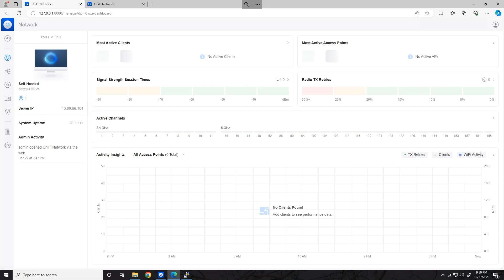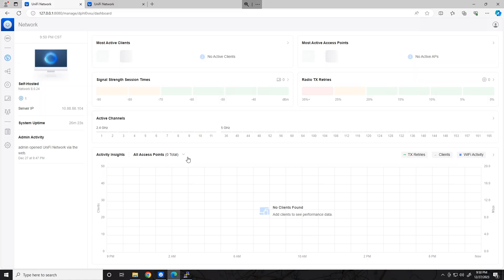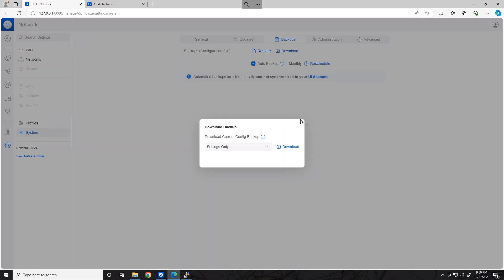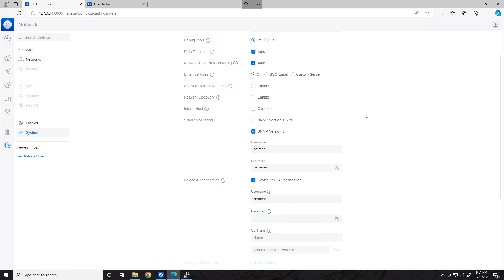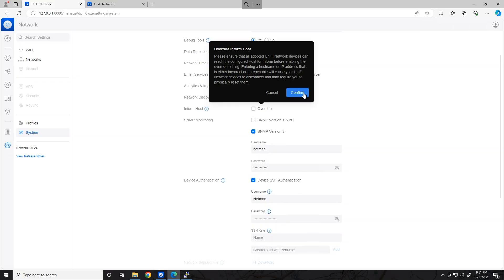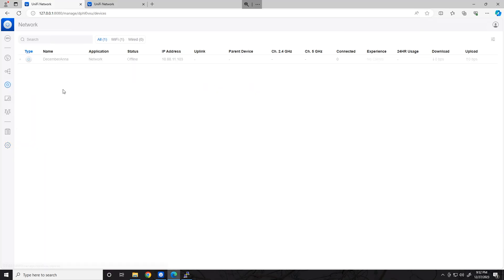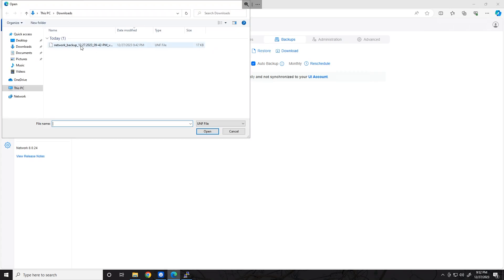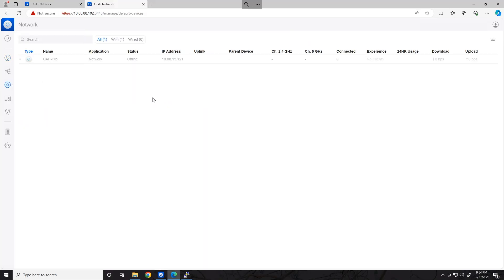Unifi Controller Migration - Backup & Restore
In this short video, I go over the main points on how to migrate a Unifi Controller using the Backup and restore method.  This method is used when migrating an entire controller installation and is especially useful if the controller has many "sites".  I personally don't use this method very often as most migrations I take care of are only a single site.

This is the first video in my new "In a Nutshell" series.  I'm going to try to keep these videos as close to a minute as possible so a lot of more detailed information is left out when compared with my other, full-length, tutorials.